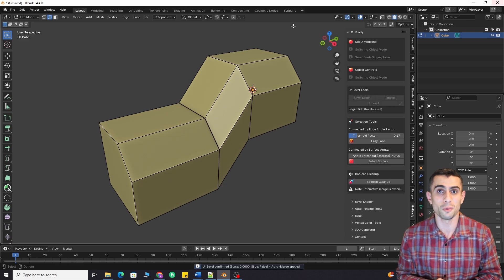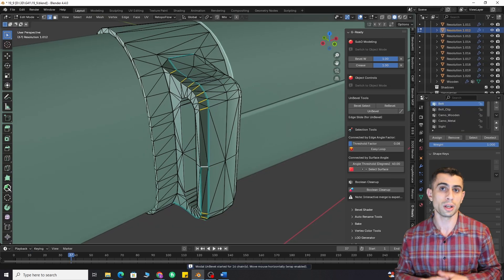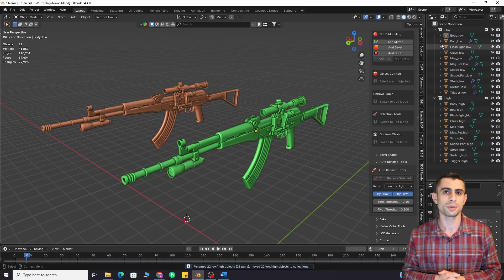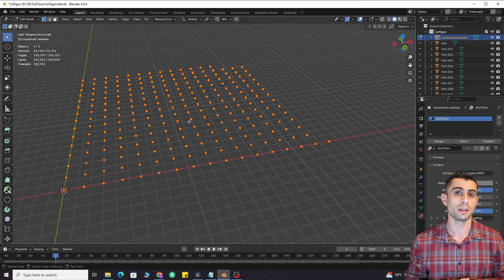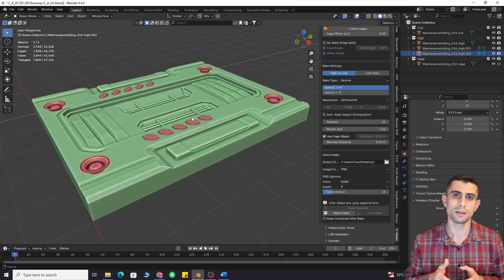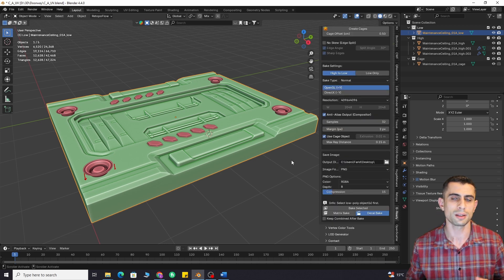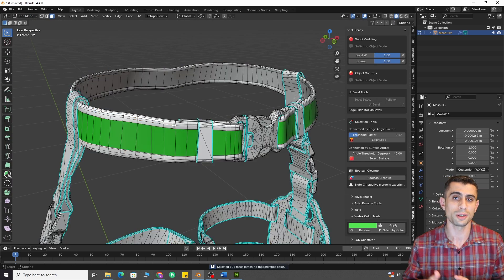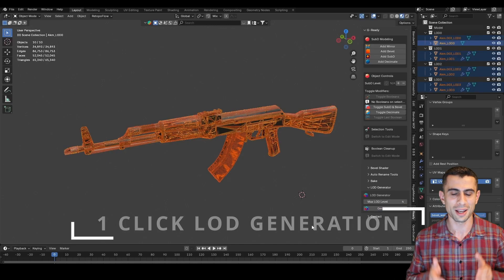G-Ready 1.2 for Blender! – Bevel Control, Decal Baking, and More!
G-Ready 1.2 is out now!
A powerful Blender addon for faster 3D modeling, baking, and game asset creation.

New in Update 1.2:
UnBevel Tool – Easily remove or remake bevels, even on bad topology
Matrix Bake – Speed up normal map baking by up to 15x
Decal Baking – Add details like screws and holes without cutting the mesh
Vertex Color Tools – Auto-generate ID maps for Substance Painter
Smart Rename – Sync low poly and high poly names automatically

Features from 1.0 version:
Boolean cleanup for game-ready topology
Auto rename high and low poly meshes
One-click cage mesh creation
Fast normal map baking with multiple objects
Easy Bevel Shader
Auto LOD generator
Quick SubD modeling tools
And more

Works with Blender 4.0 to 4.4.
Great for game development, low poly to high poly workflows, and asset baking.
Perfect for anyone working in Unreal Engine, Unity, or custom game engines.

Thanks so much for all your feedback and support!

Timestamp
00:00 - Intro
00:21 - UnBevel
00:46 - New Renaming Algorithm
01:05 - Matrix Bake
01:22 - Decal Baking
01:55 - Quick Tutorial [ Decal Baking ]
02:35 - Vertex Color Tools
02:42- Getting G-Ready 1.2
02:46 - More Features
03:07 - Outro